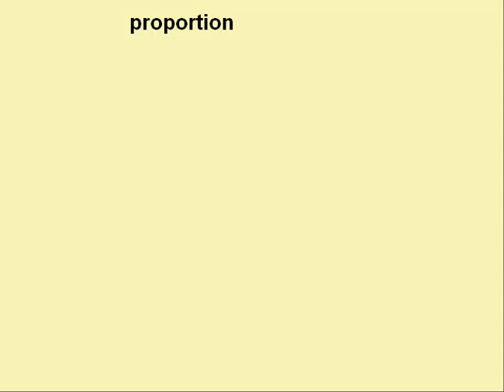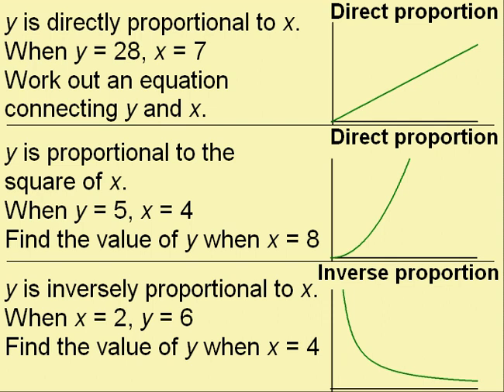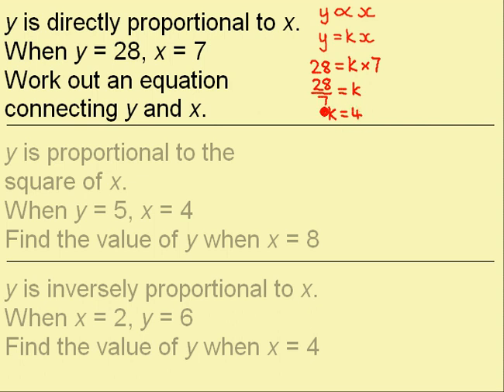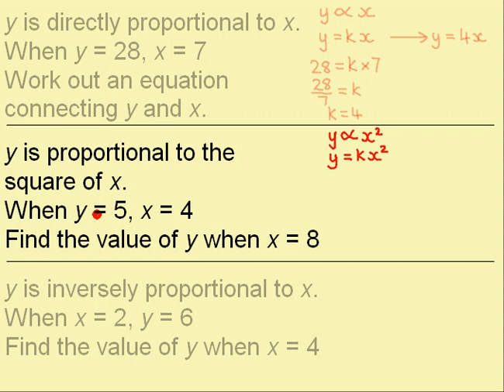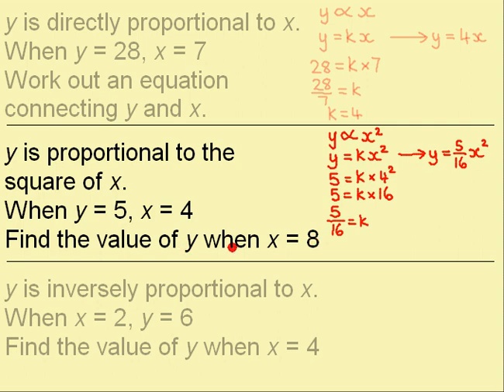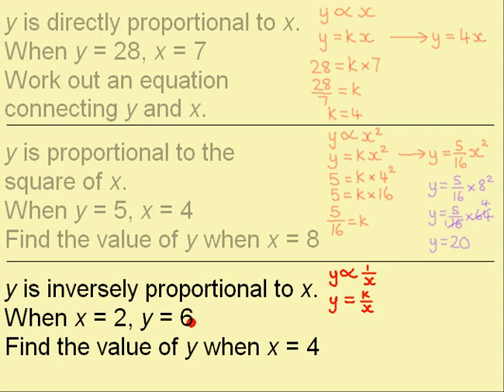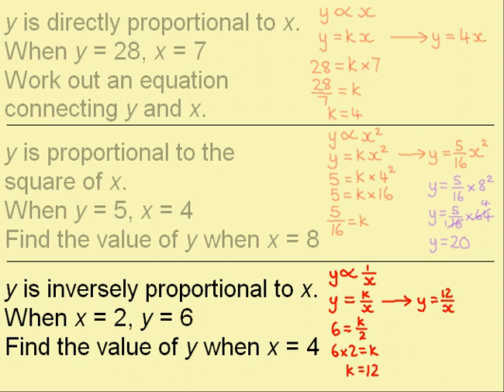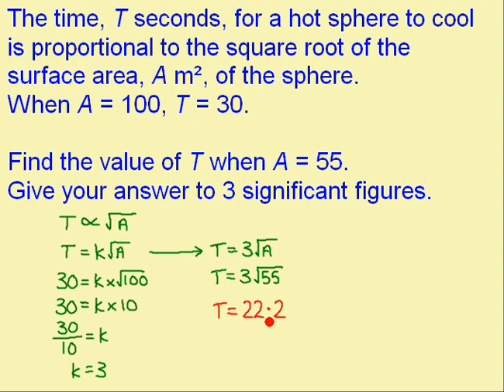Clip 199 Direct and Inverse Proportion